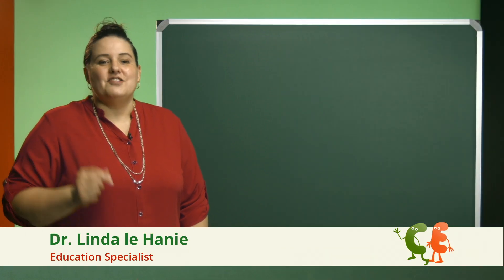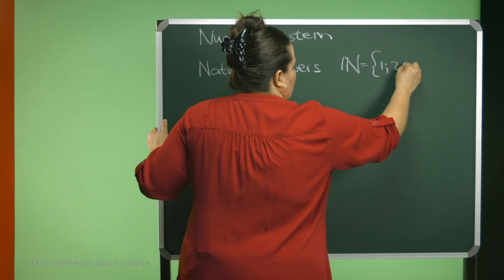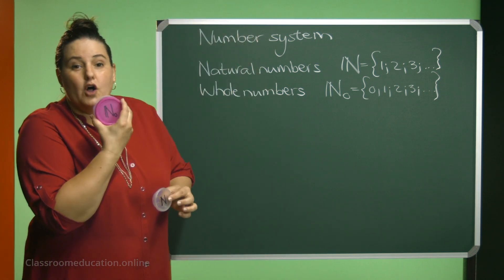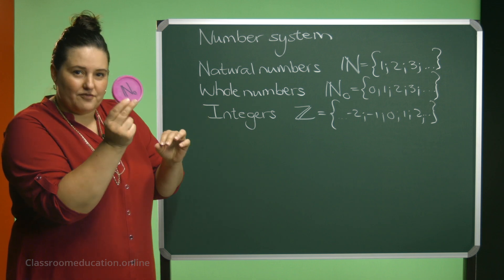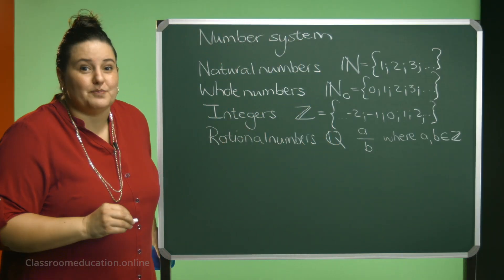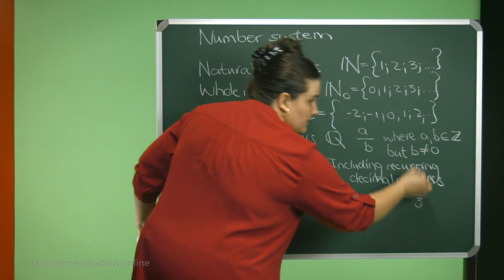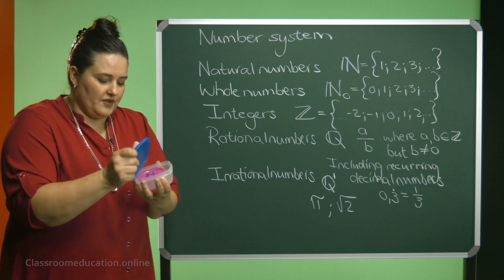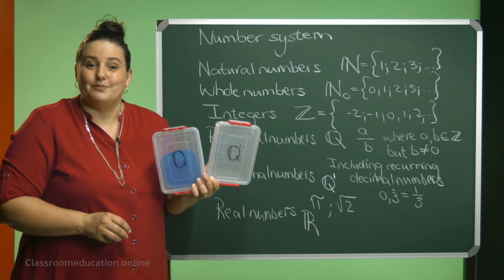The number system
The real numbers number system consists of rational and irrational numbers which are explained in this video.

Rational numbers consist of different number sets. First, we get natural numbers that are from 1 onwards. We can write it as N = {1; 2; 3; 4; …}.

Then we have whole numbers. The whole numbers number set consists of all the natural numbers and a zero. We can write it as No = {0; 1; 2; 3; 4; …}.

The next number set is integers. Integers are positive and negative numbers; however, it does not contain fractions. The integer number set can be written as ℤ = {…; -2;  -1; 0; 1; 2; 3; …}.

The symbol for rational numbers is Q. Rational numbers can be written as a fraction in the form a/b where a and b are integers except b cannot be equal to zero.

Recurring decimal numbers are also part of rational numbers. Now what are irrational numbers? Irrational numbers are non-recurring decimal numbers and never-ending decimal numbers, for example, π and √2.